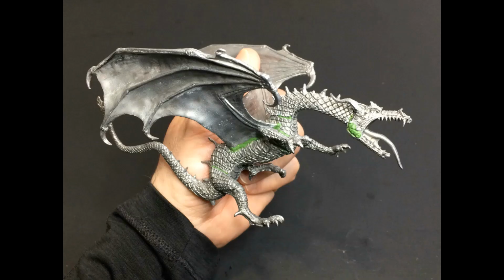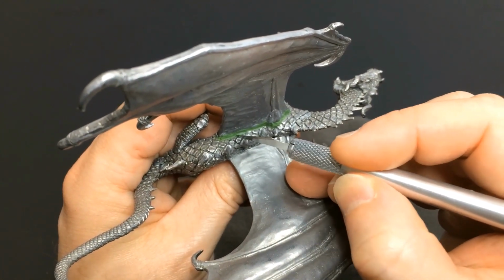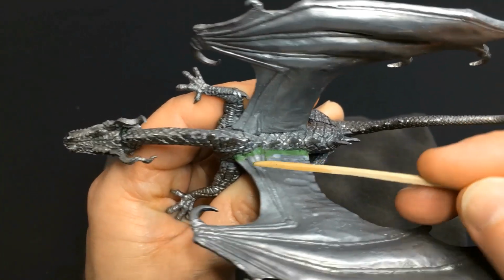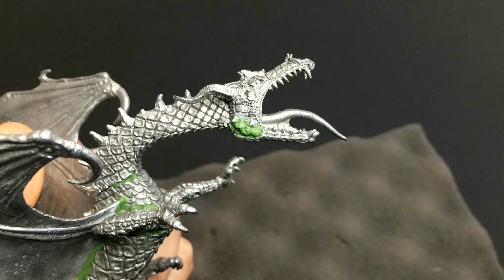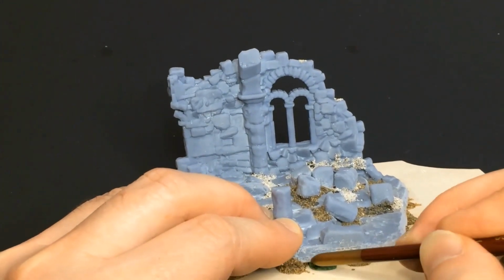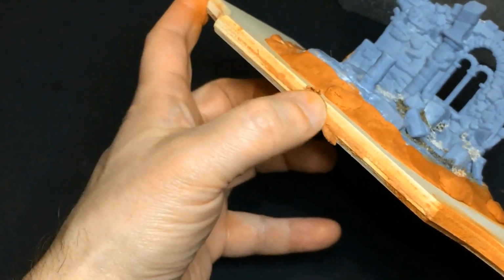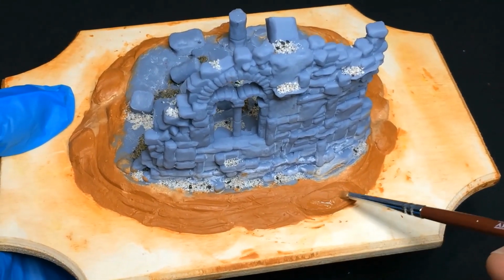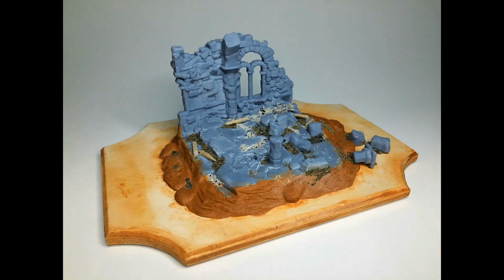Filling Gaps with Green Stuff and carving Milliput Putty display base, Preparing a Large Metal Model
Hello everyone, this is the third episode in a series on preparing and painting a large metal model. In this video I’ll demonstrate how to fill the gaps between the parts of the dragon with Green Stuff and complete the base with Milliput epoxy putty and other elements.

Join me as I build a solid base for my dragon and I hope you'll discover some tips for creating your own display bases.

And, here’s the link to the Greater Red Dragon;